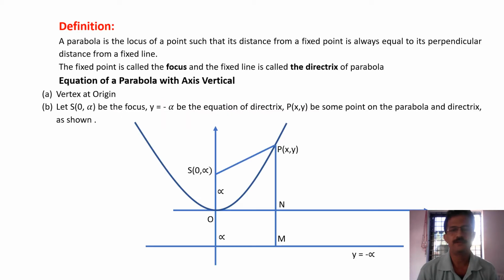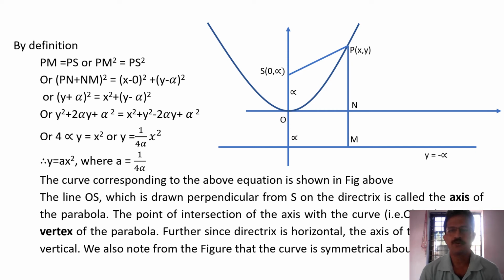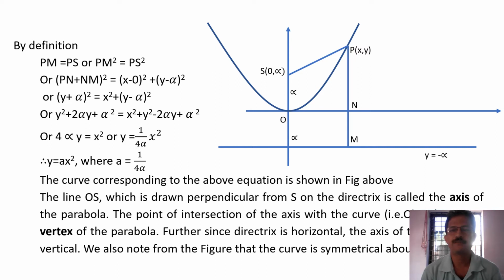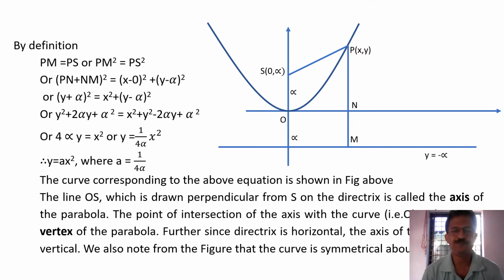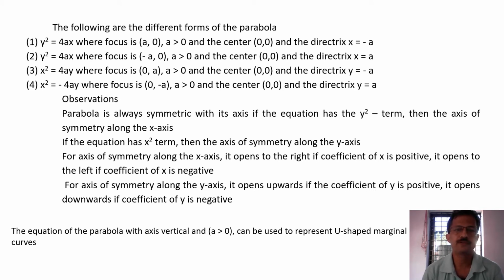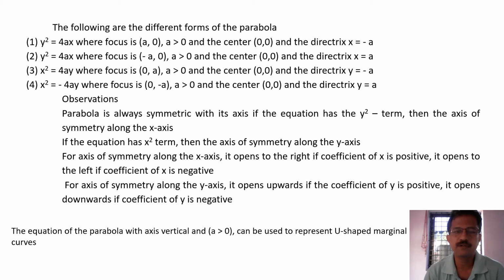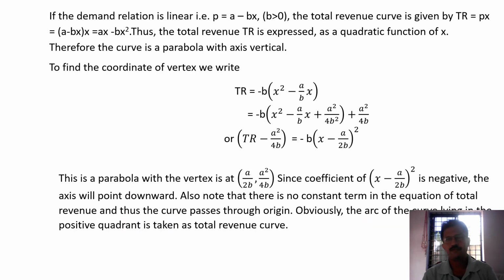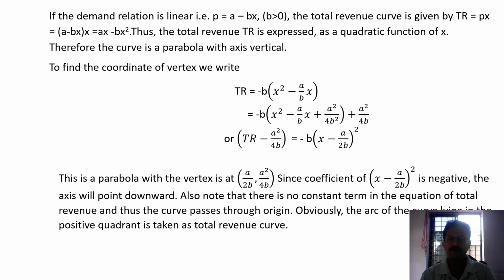study material 5